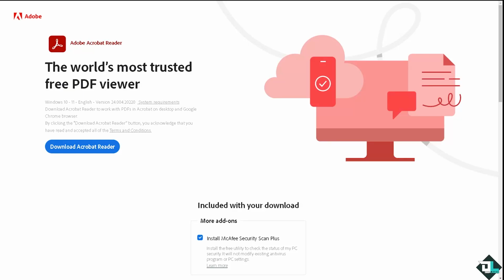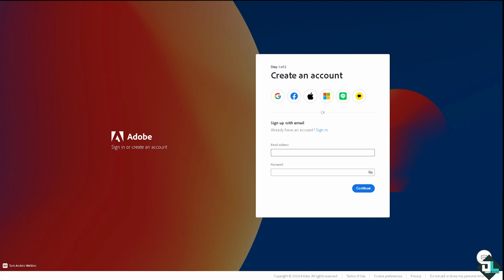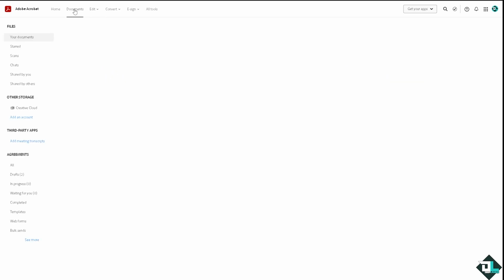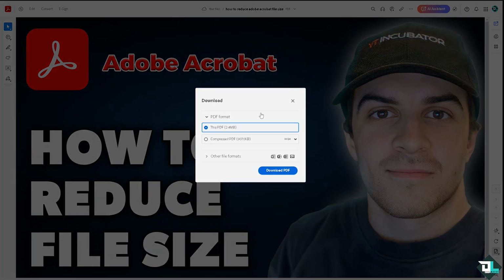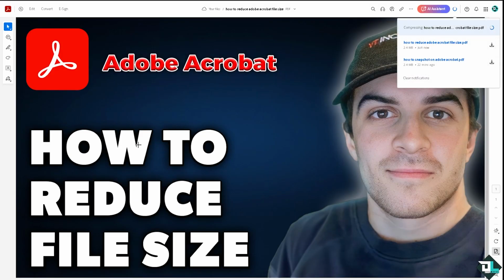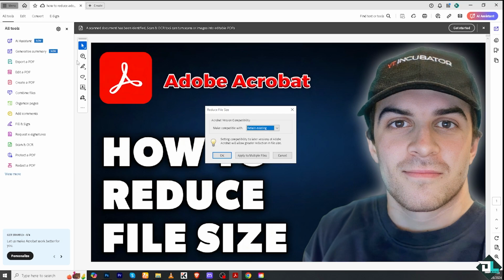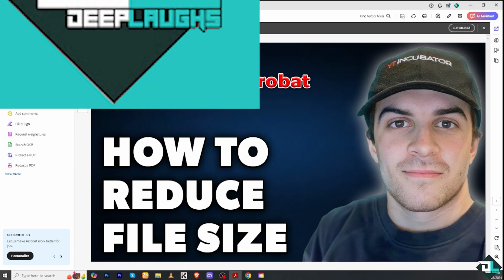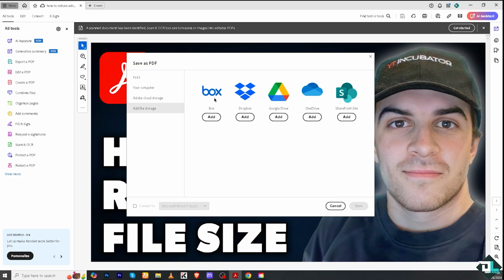How to Reduce Adobe Acrobat File Size (Full 2024 Guide)